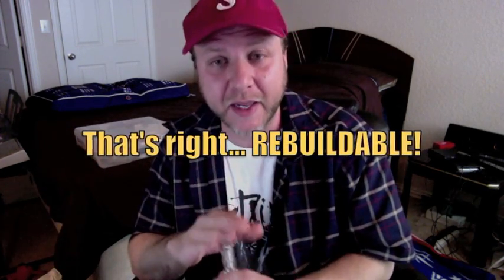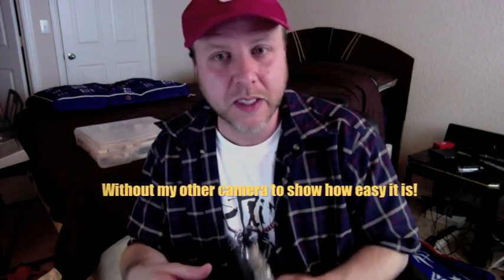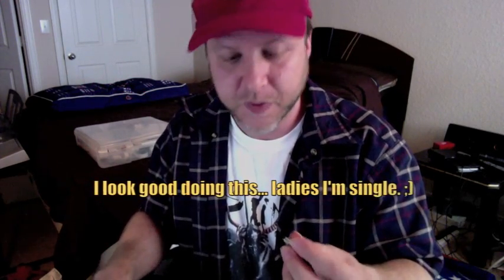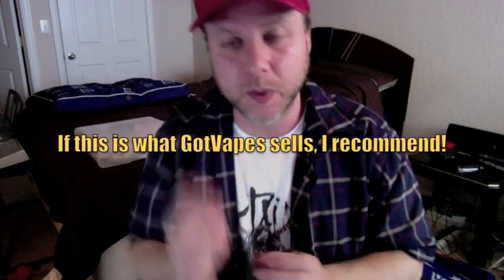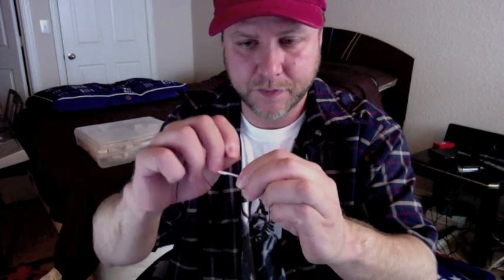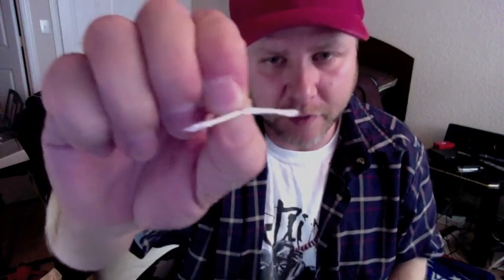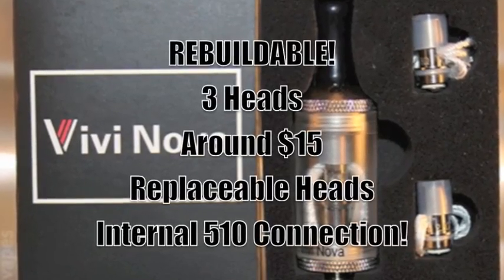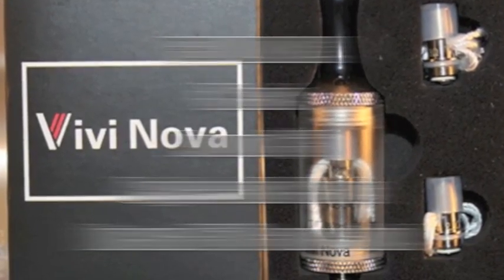Vision Vivi Nova Review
Today, I (LordDavon) take a look at the Vision Vivi Nova tank, with it's replaceable heads.

Although I may get some items at a discount, or at no cost, it does not change the outcome of the review.  Products reviews are based on the quality of a product, no matter how they are procured!

Vision Tanks Available From:
GotVapes.com
ESmokerOnline.com
VaporAlley.com
CloudsOfVapor.com

Coil and Wick Are Available From:
GotVapes.com (For FREE they give the Wick and Coil, just post in your order)
CloudsOfVapor.com

Feel free to post your locations in the comments!

Here is a tear-down and comparison of the revision 2 head, that I did during LordDavon Presents: LIVE